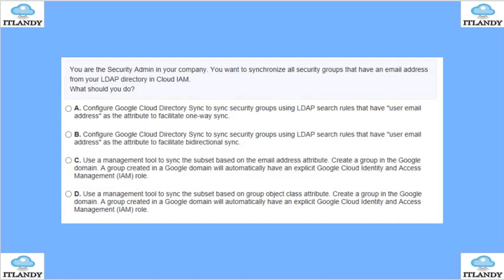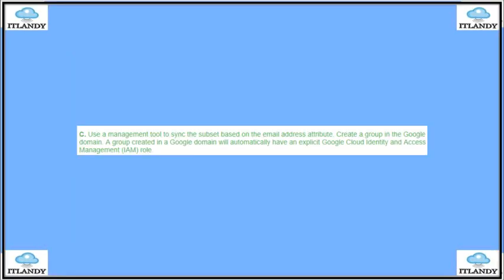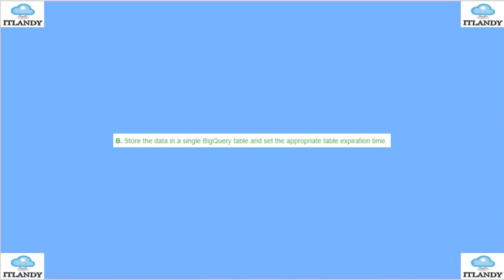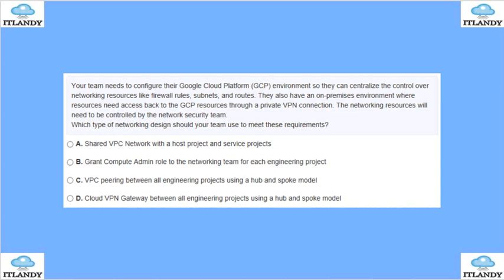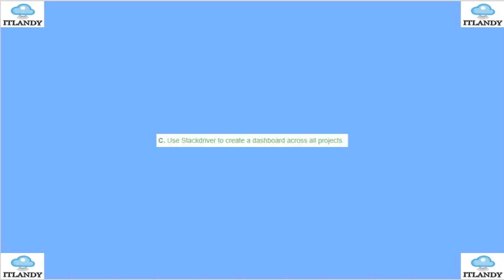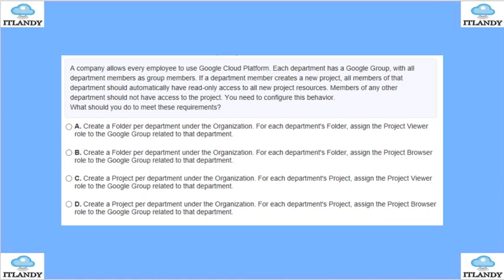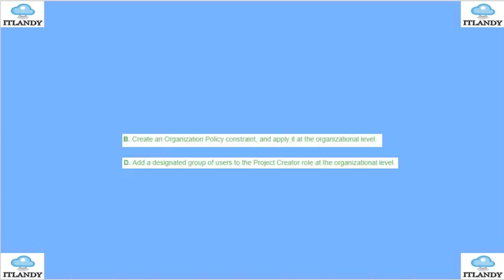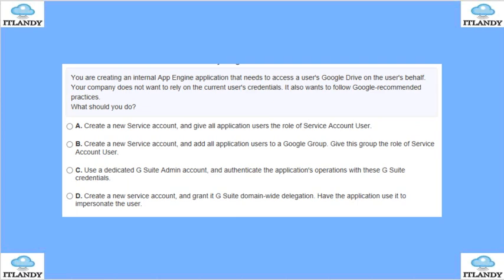GCP Security Best Practices part1